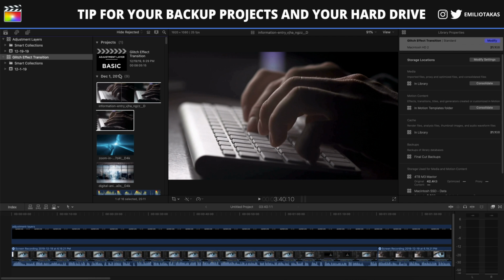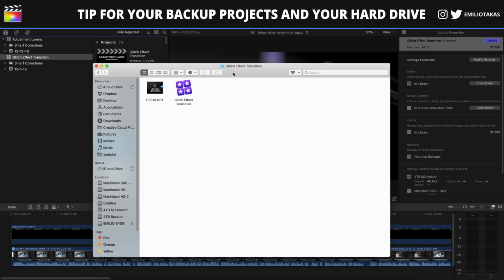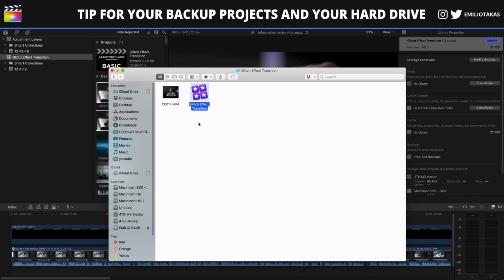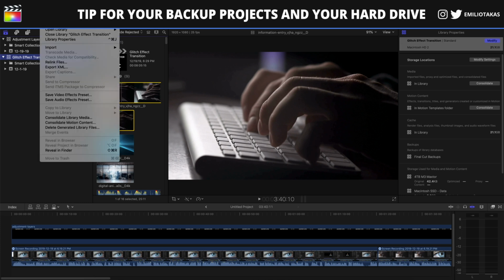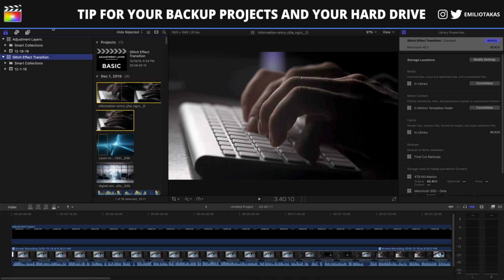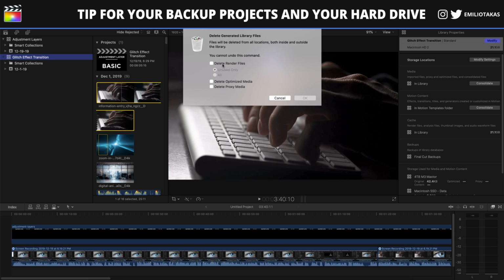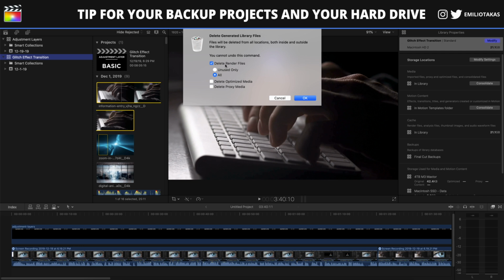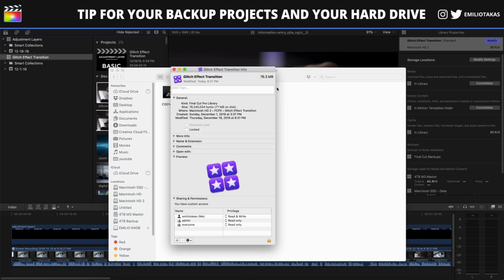This Tip will SAVE SPACE on your Hard Drive when using Final Cut Pro X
Final Cut Pro X is one of the best editing programs for Mac Users in the market right now. But a lot of you have probably seen a huge decrease on your hard drive space when you work in FCPX. On this video I'm talking about one very simple tip that will save space on your hard drive drastically.

▶ Get my Effects, LUTs and Kits

🎵 Best Music for Youtubers and Creators

▶ Sample Topics Include:
• FCPX Interface
• Libraries, Events and Projects
• Importing Video, Images and Audio
• Final Cut Pro X Keyboard Shortcuts
• Basic Video Editing
• Transitions
• Effects
• Working with Audio
• Titles, Text and Images
• Color Grading
• Masks
• Speed Ramping
• Slow Motion
• Advanced Techniques
• Exporting

▶ Get your questions answered and learn Final Cut Pro X from the comfort of your own home or office.

Cheap 85mm Lens

📷 MY B CAMERA

Favorite Prime Lens
Favorite All Around Lens

🎤 MY A ROLL AND ON CAMERA MIC

Studio / Voice Over Microphone

🎒 MY GEAR BAG

💡 MY LOW BUDGET KEY LIGHT
The Best Low Budget Softbox